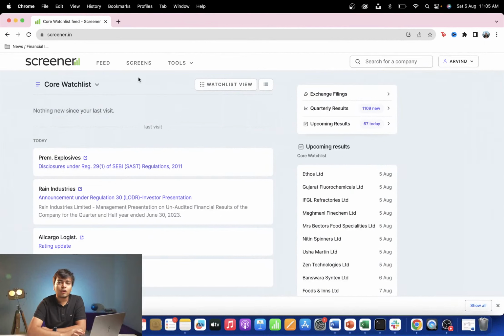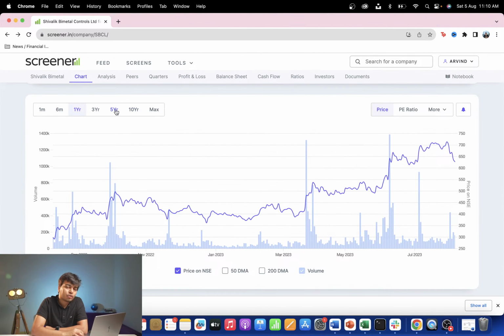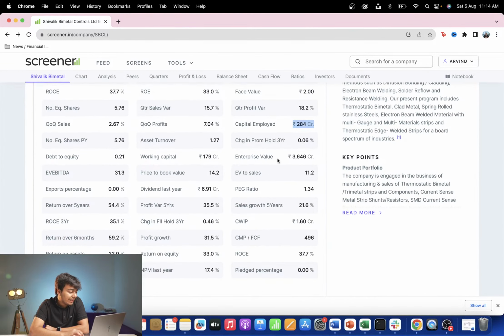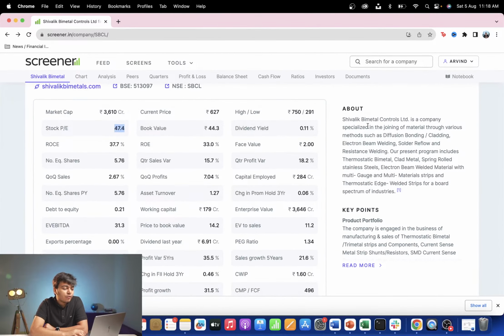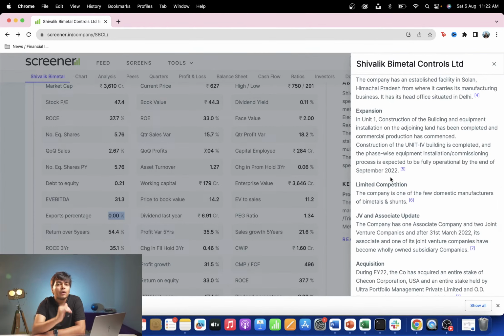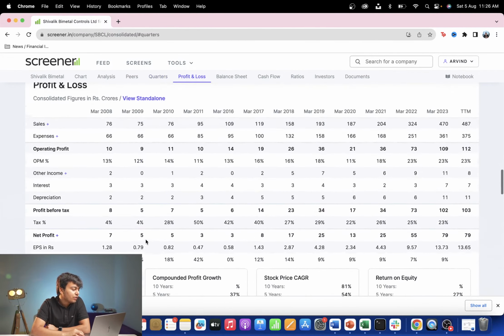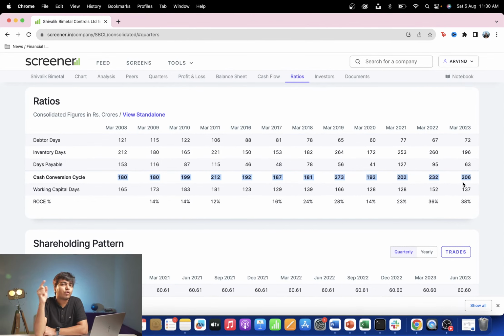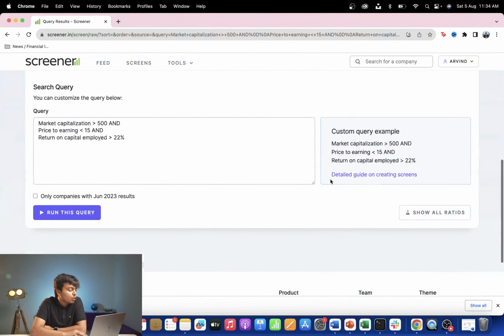Analyze any stock in 10 min using screener! 10k Special Stream🎉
In this video we will help you understand how to use screener and simultaneously analyze a stock to help you understand better.

If you want to learn advance options trading topics you can check out our course: 🚀

Follow Us On Other Socials To Upsurge⚡

One-stop solution to learn trading, investing & finance! We have curated 40+ courses, and engaging quizzes to ensure you stand ahead of the race compared to your peers when it comes to stock market investing & trading.